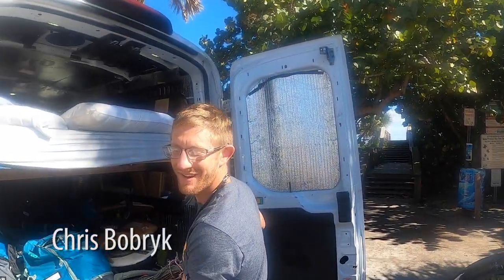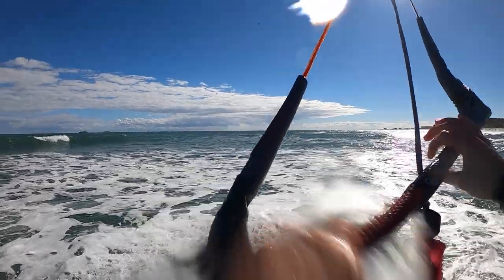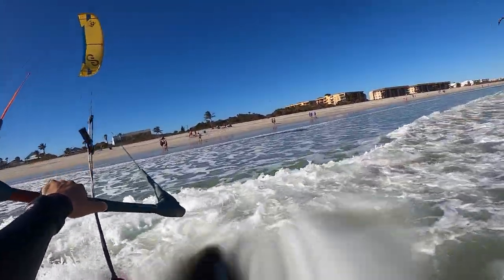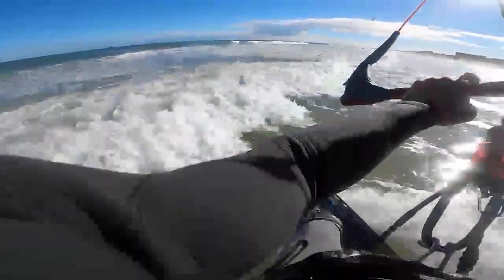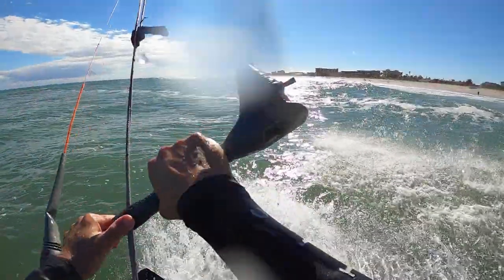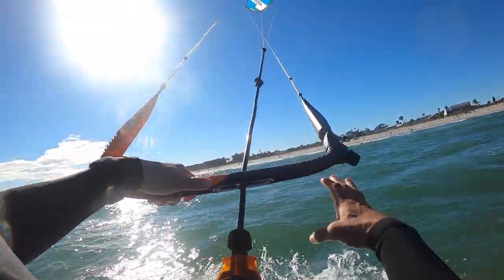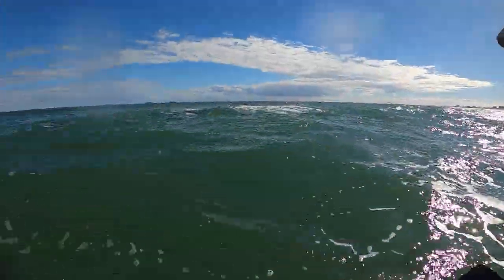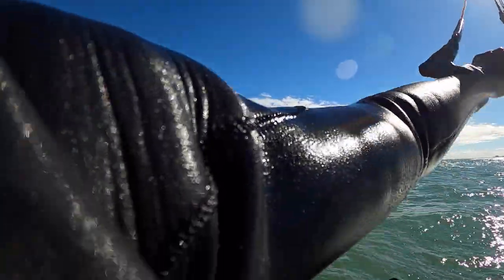Eleveight Rs 17 Review